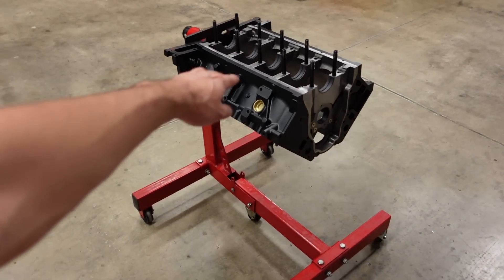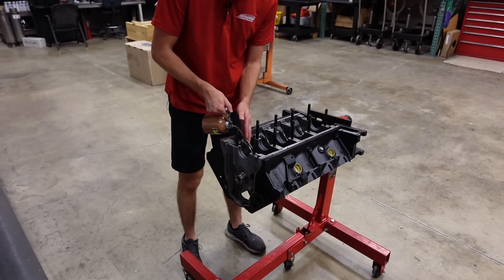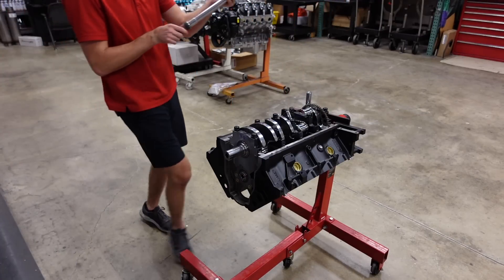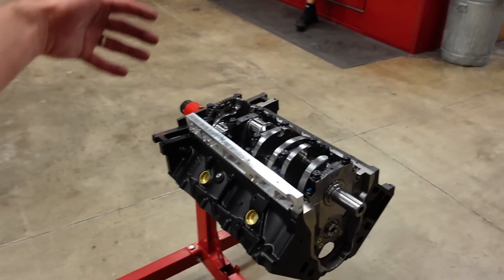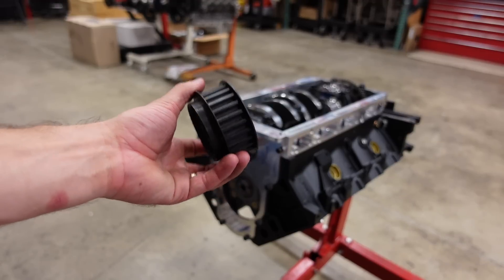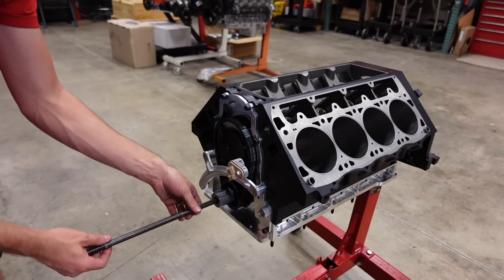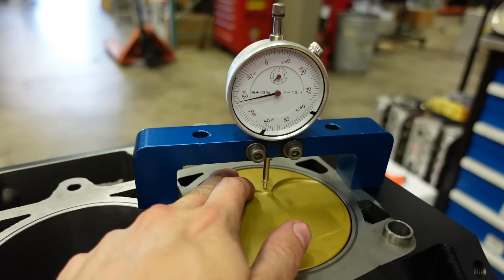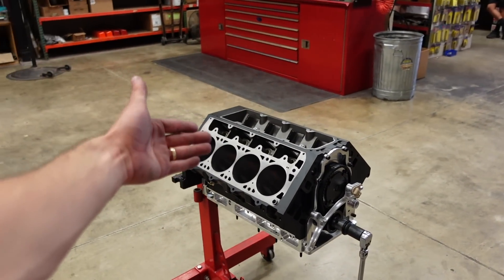BILLET CUSTOM Crankshaft Installed in my 400" LS Standing Mile Engine - (Part 5)